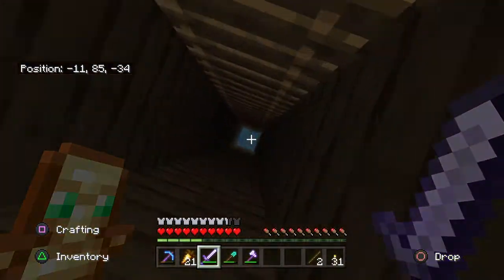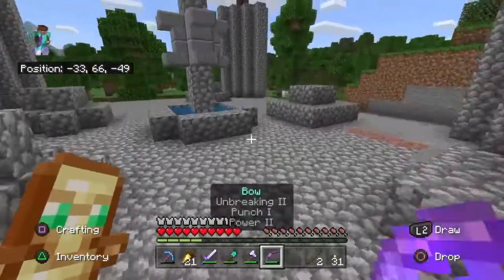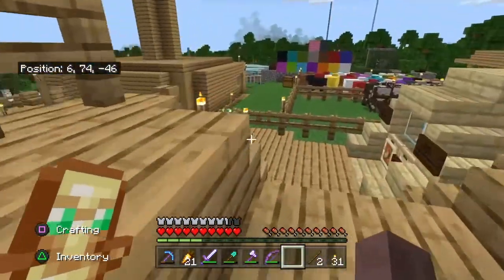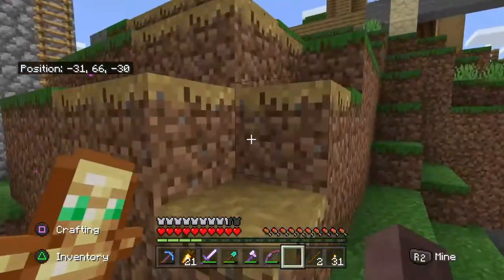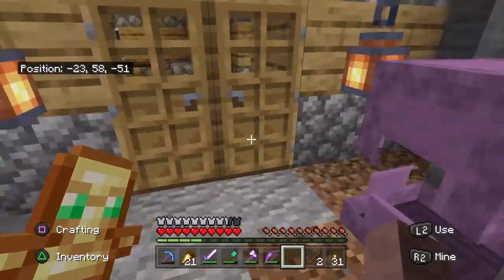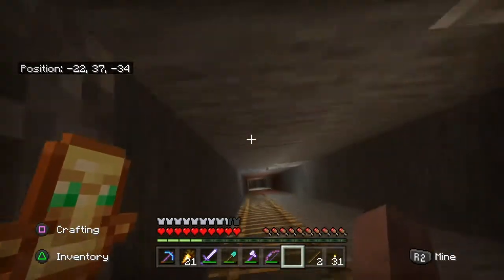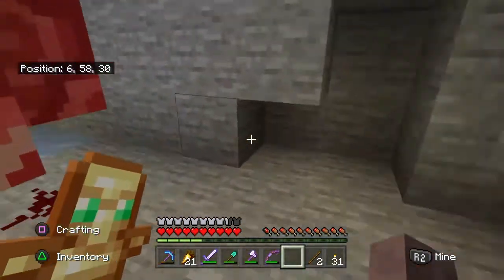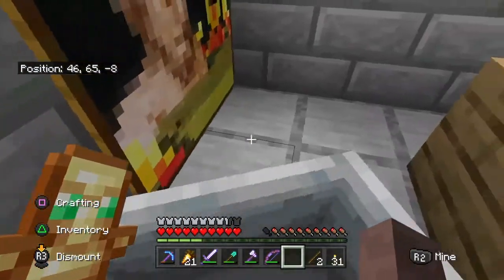Village World Tour |Minecraft Playstation 4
new video on a new channel